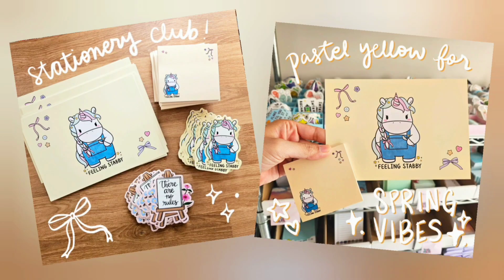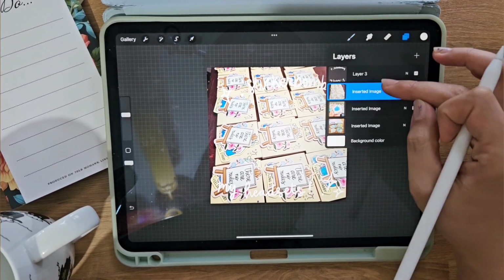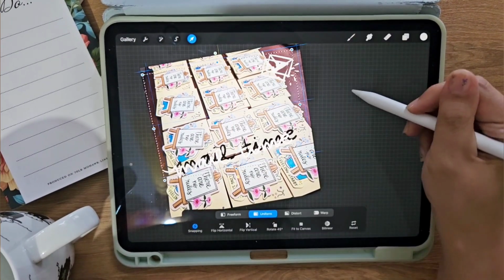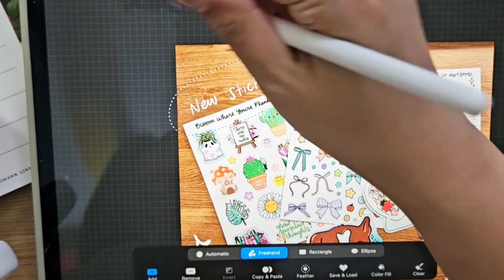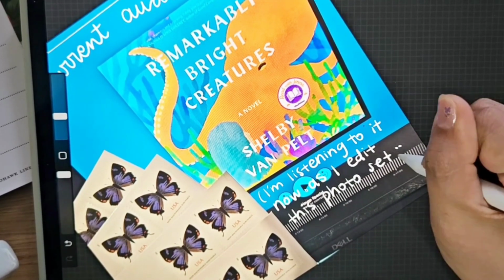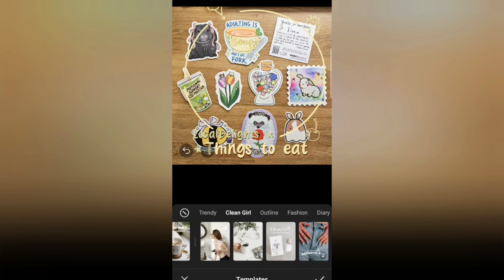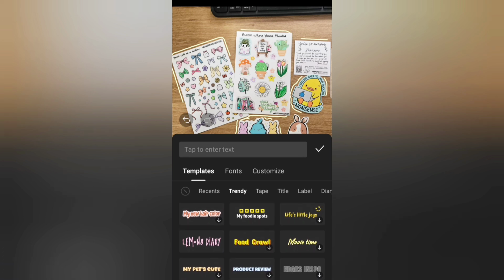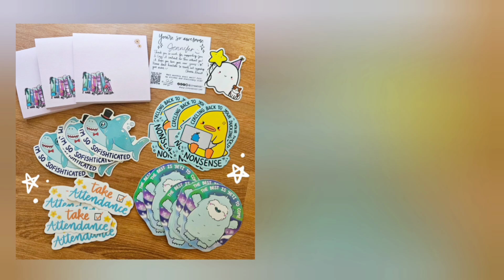How I add cute doodles/text to my photos for instagram/tiktok 🖋✨️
I recently shared a little short video on how I started adding cute text and doodles to my photo slide shows and carousels. I recorded the process to share some ideas for all of you creative folks on how to achieve this personalized doodle look for your own photos! I think it adds so much personality to photo slides and helps me share more about my life with my viewers. :)

Amazon Supply List

Music: Oneul -    • 봄이 오나봐요! | 잔잔하고 귀여운 음악 모음집 (2h, 중간광고x)